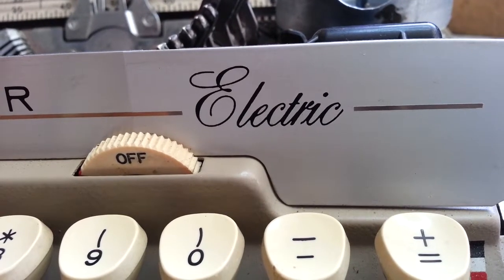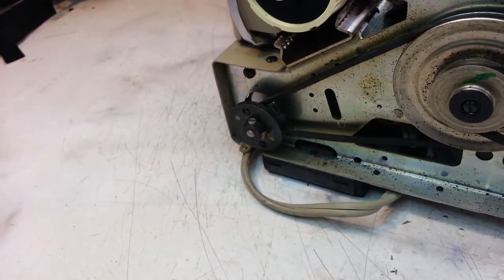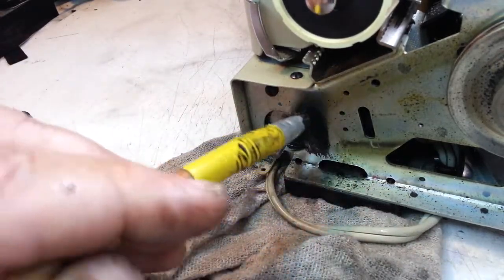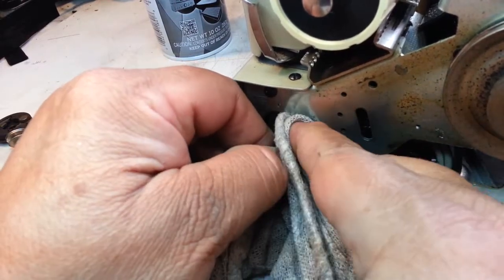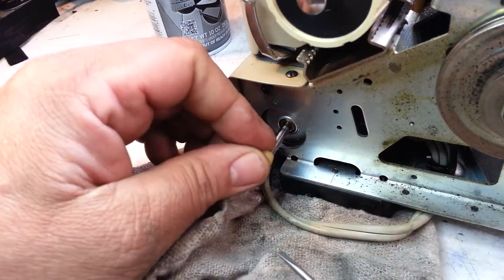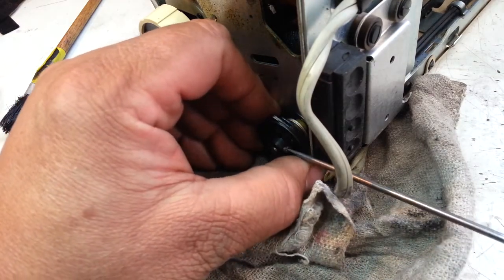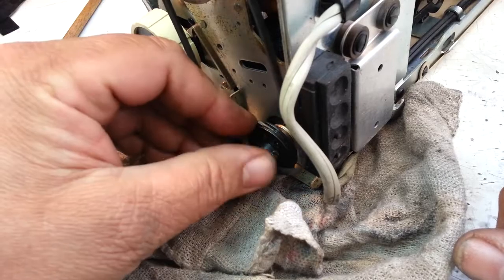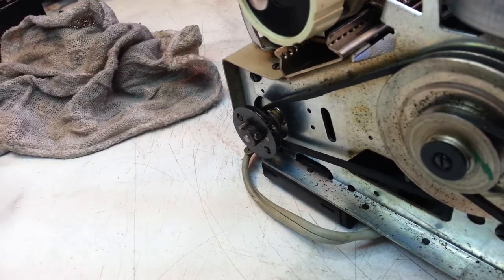Smith Corona Electric Typewriter Motor Clutch Rebuilt Adjusted on Sears Tower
Centrifugal motor clutch rebuilt